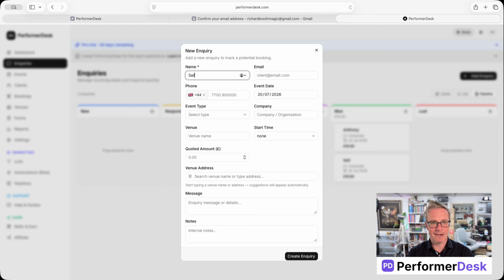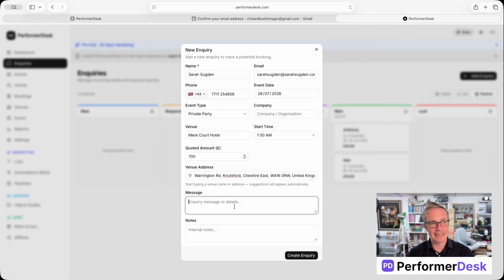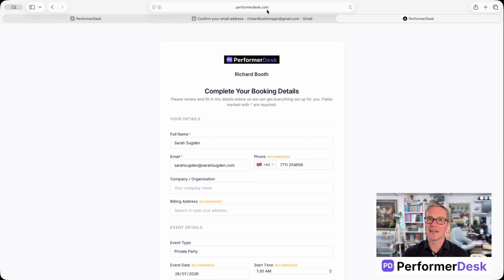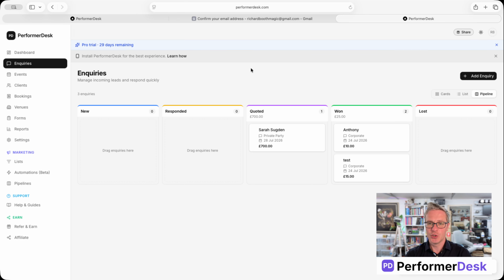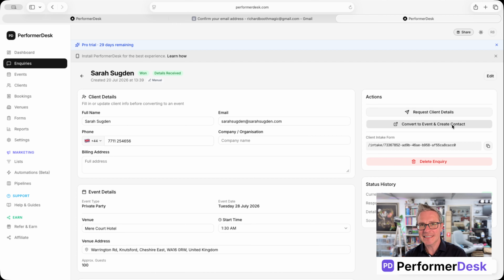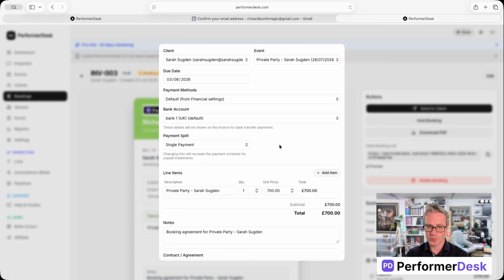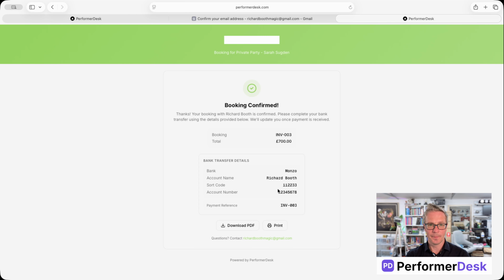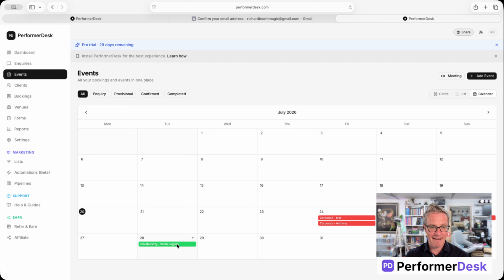Manage Enquiries and Bookings | CRM for Magicians and Entertainers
See how PerformerDesk helps magicians and entertainers manage new enquiries, follow up leads and turn enquiries into confirmed bookings.

In this tutorial, you will learn how to:

• View new enquiries
• Store customer and event information
• Track leads and booking progress
• Create draft and confirmed bookings
• Keep communication organised
• Manage contracts, invoices and payments
• Follow every booking from enquiry to performance

PerformerDesk is a dedicated CRM for magicians, entertainers and professional performers.

It combines contact relationship management, enquiry tracking and booking management in one simple system.